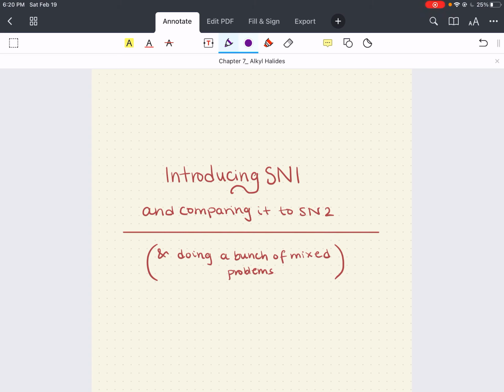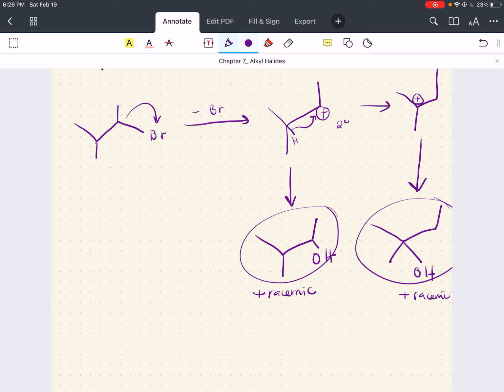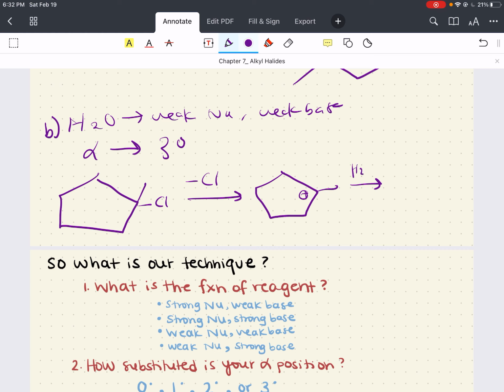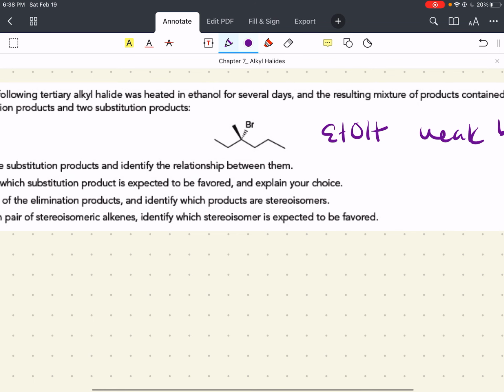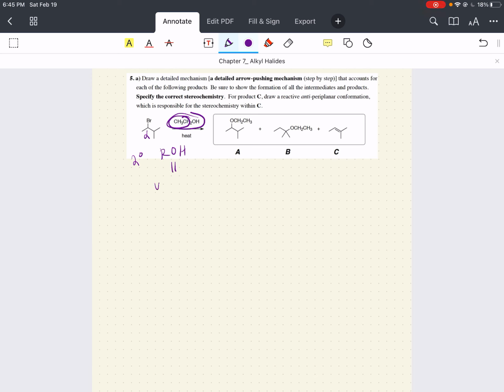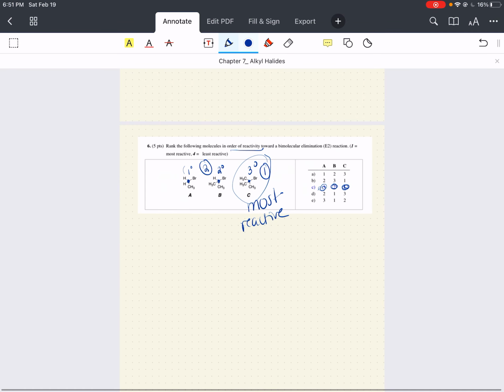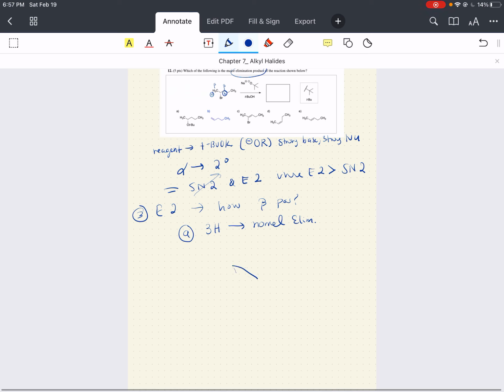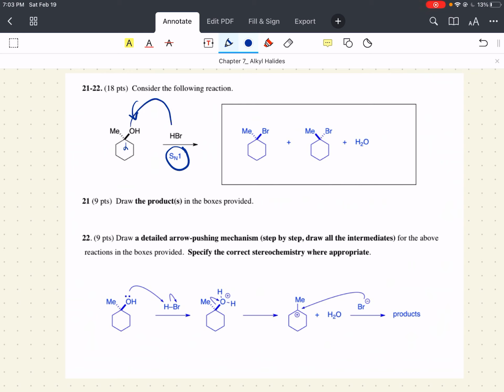Organic Chemistry 1: Chapter 7 - Substitution and Elimination Reactions (Part 4/5)